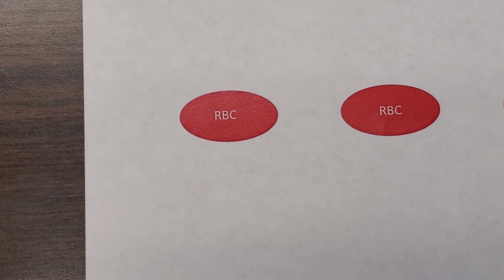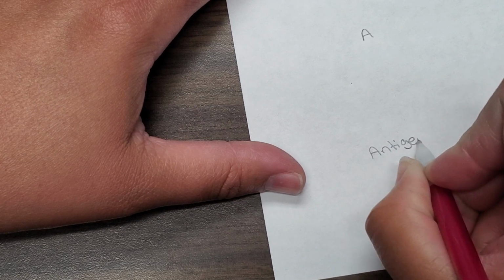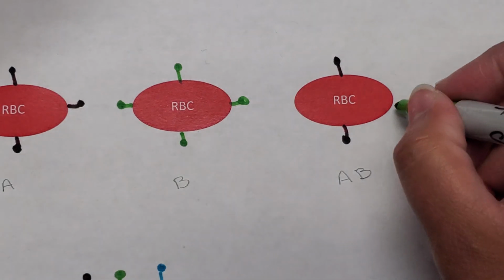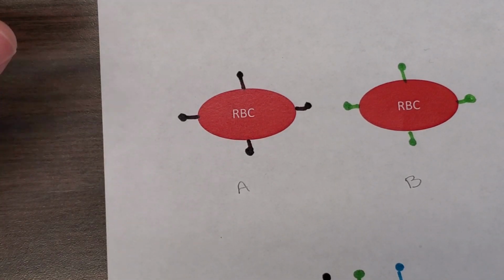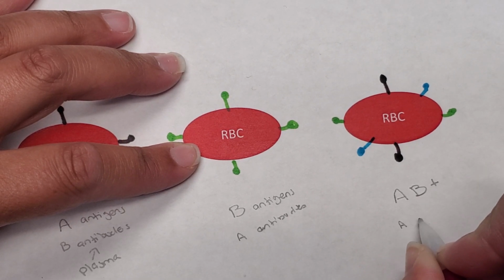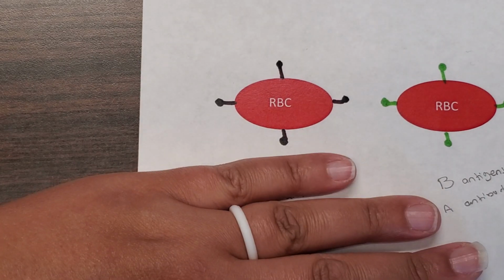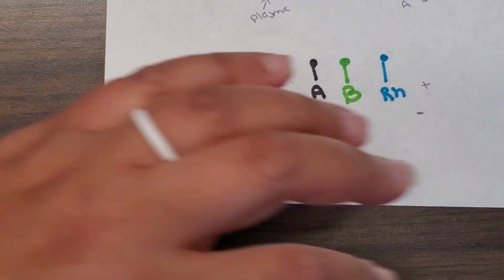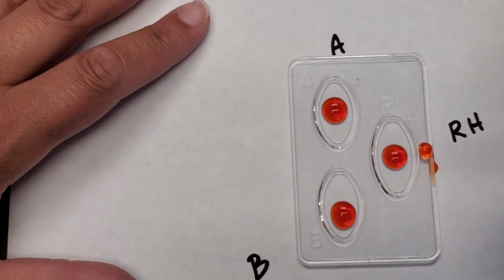Blood Typing (Updated)